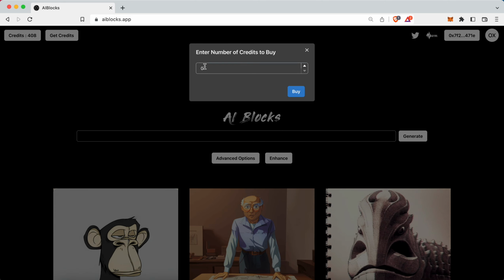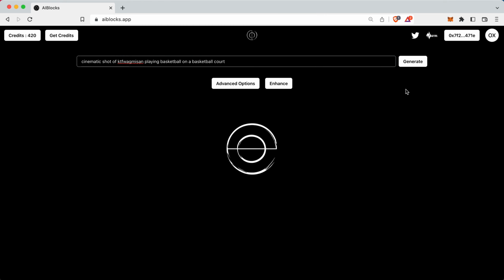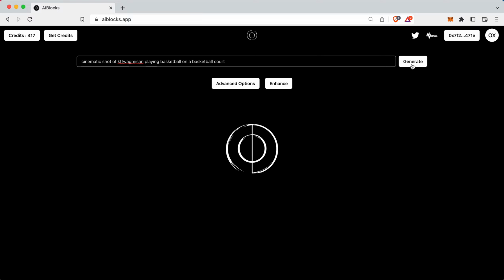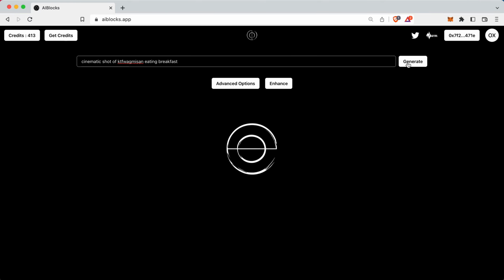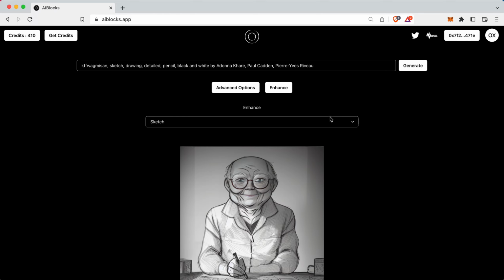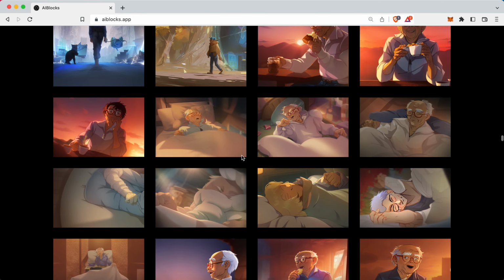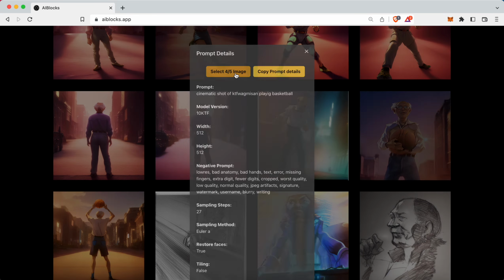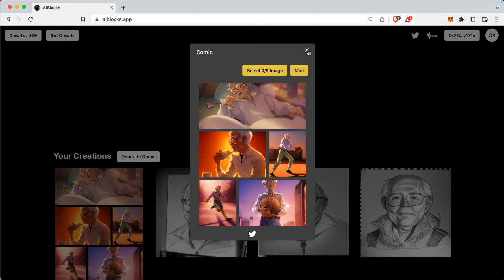How to generate Wagmi-san using AI on Aiblocks.app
In this tutorial, we will show you how to use aiblocks.app to generate your own images of Wagmi-san from the 10KTF Yuga-verse.

The keyword to generate:

Wagmi-san, use the keyword ktfwagmisan
Wagmi-san's cat - ktfkitty
Kaiju - kaijuktf
Mech - ktfmech